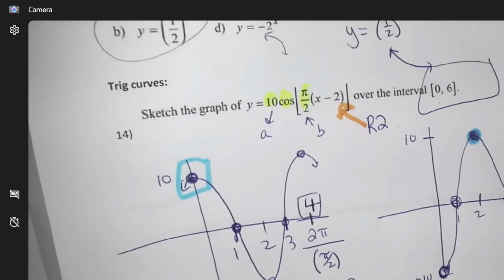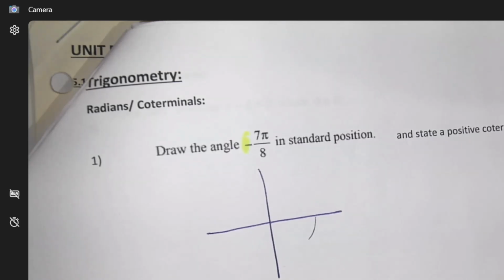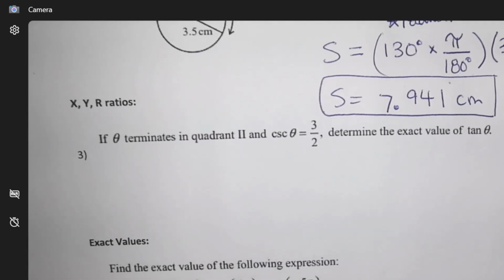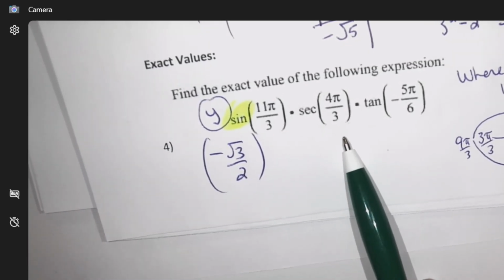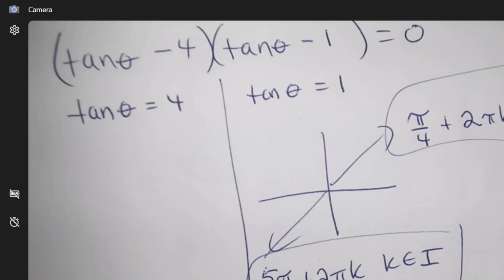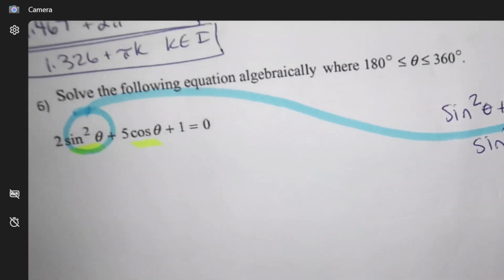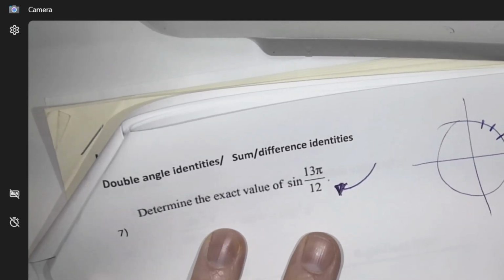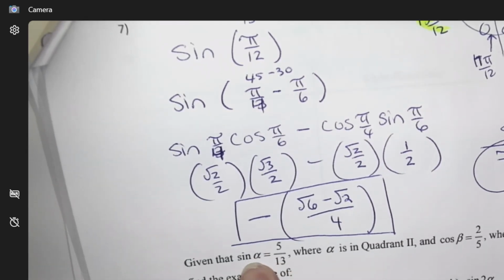Trig recap for exam